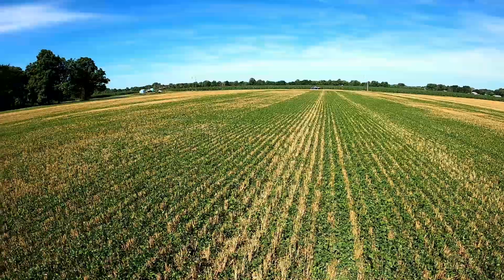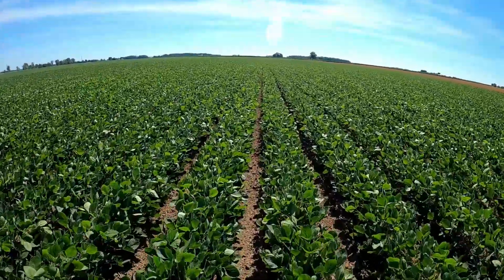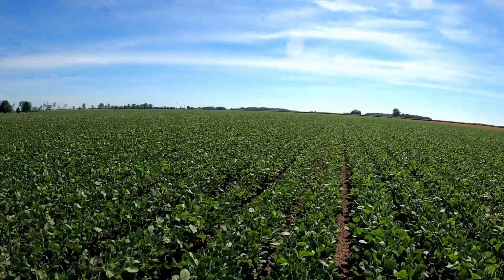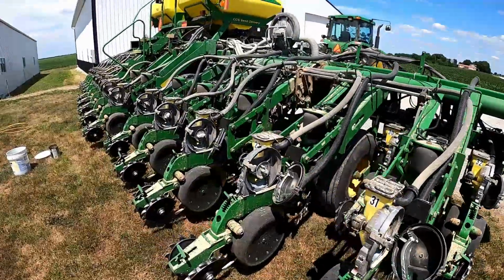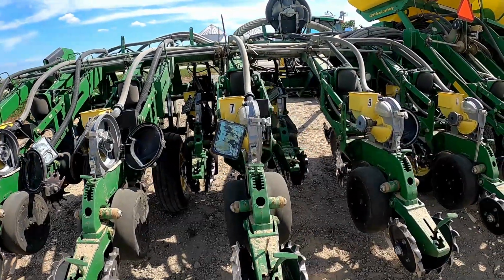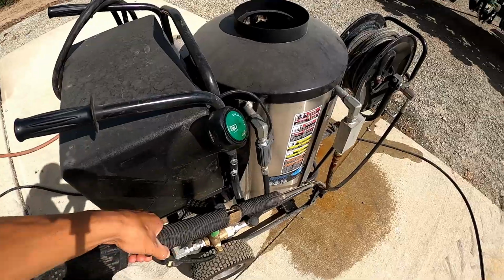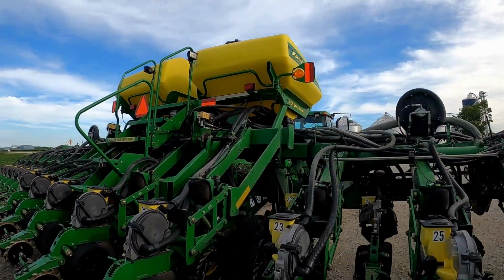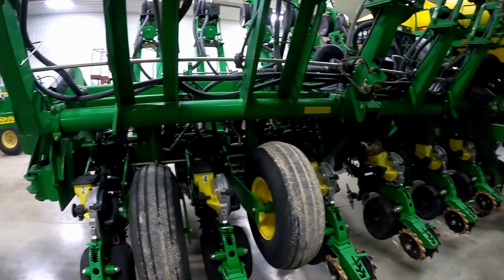Walking Fields and Cleaning the 1790 Bean Planter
Walking my organic and transition-to-organic fields. Clover cover crop, Organic corn, and transitional soybeans. Also showing how I clean our John Deere 1790 bean planter.

"God is our refuge and strength, always ready to help in times of trouble." Psalms 46:1